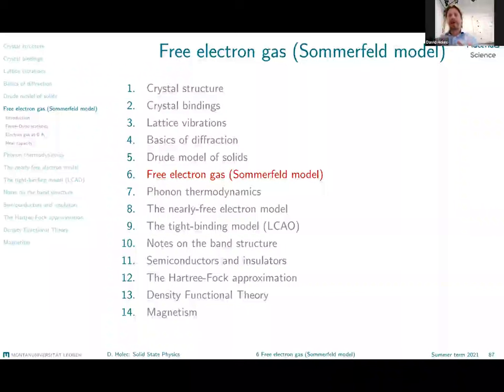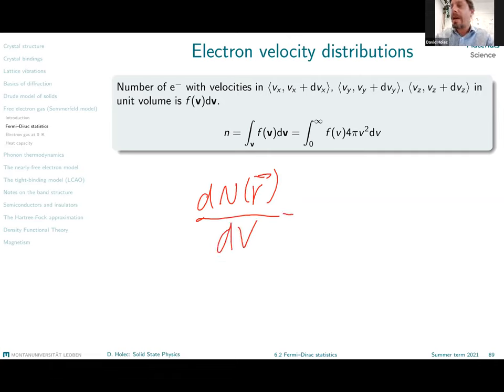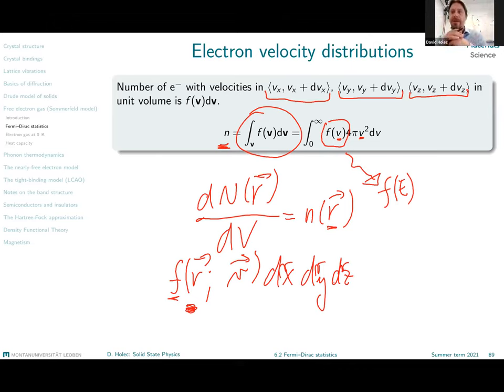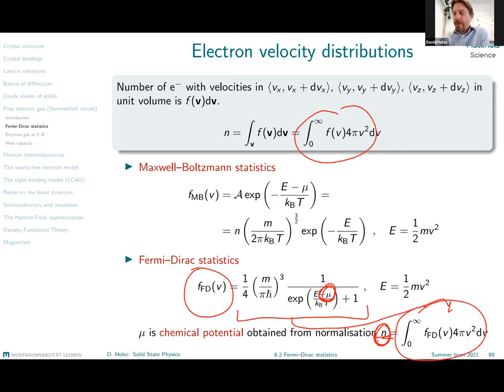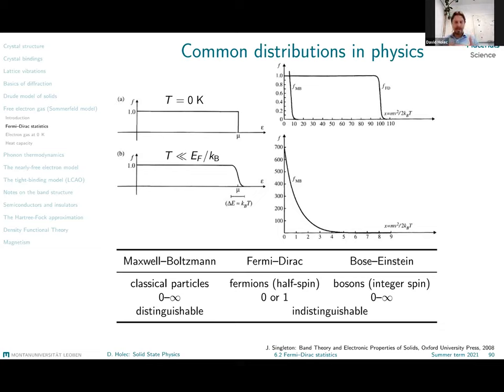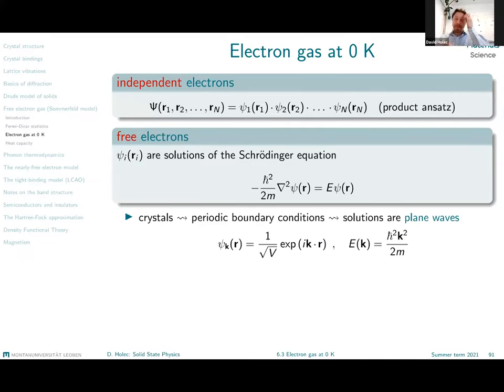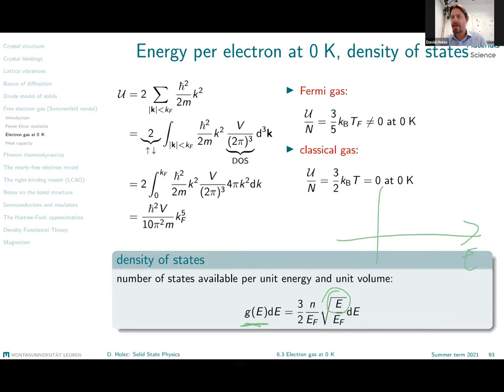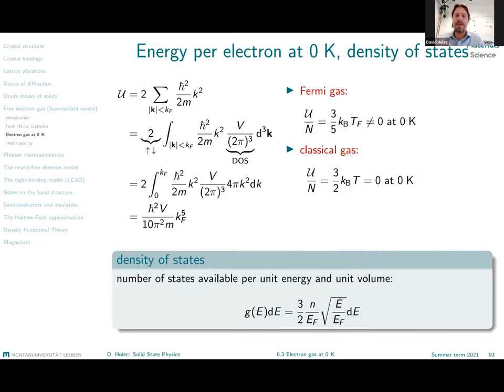Sommerfeld free electron model | Solid State Physics #6